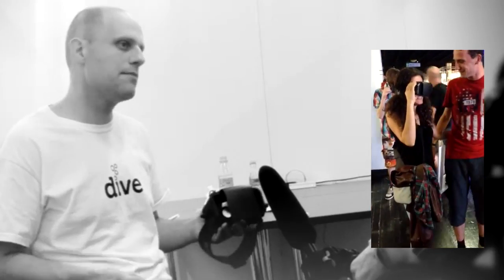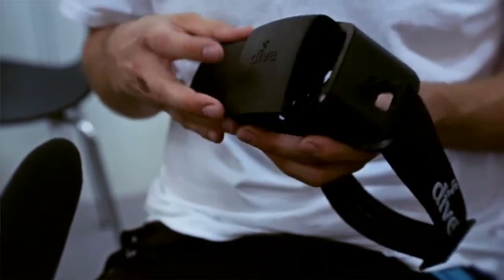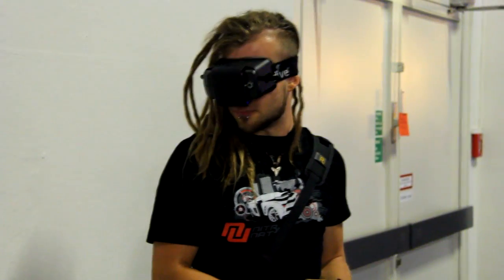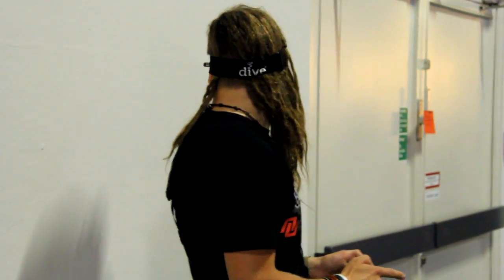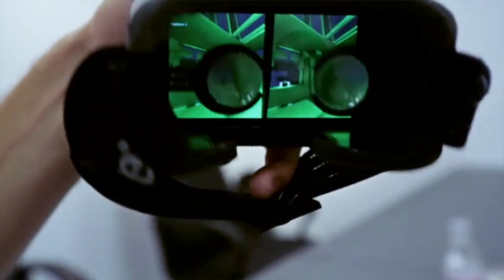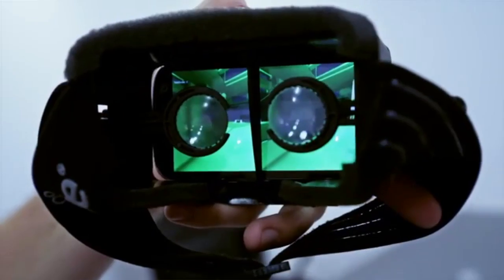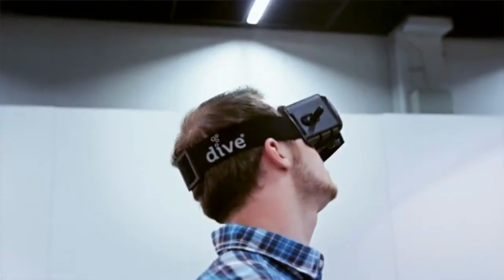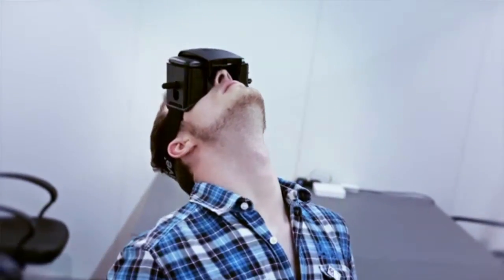Dive Gamescom Interview 24.8.2013 English - Durovis Dive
Gamescom Interview with Stefan Welker from Dive / Inventor of OpenDive and Dive in English